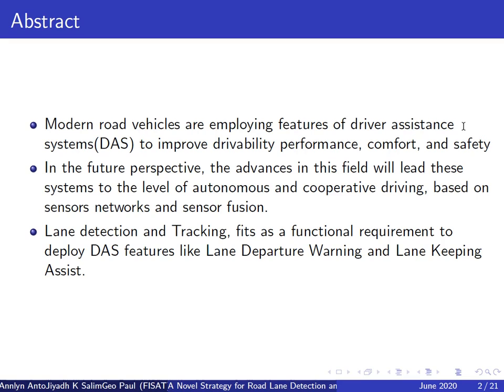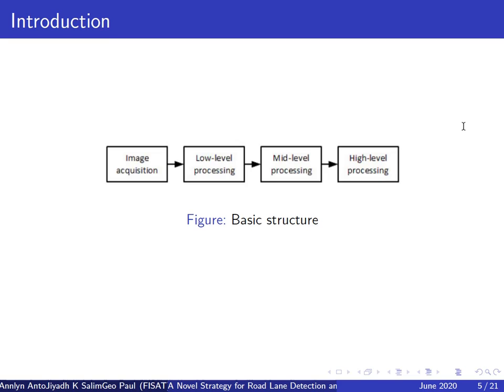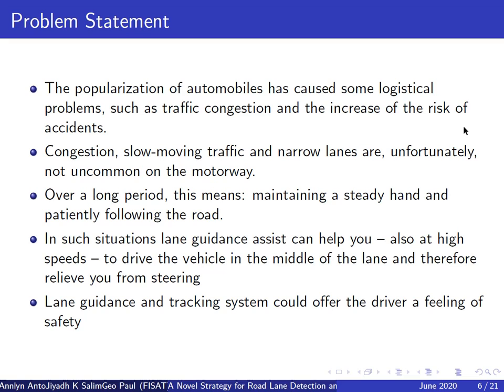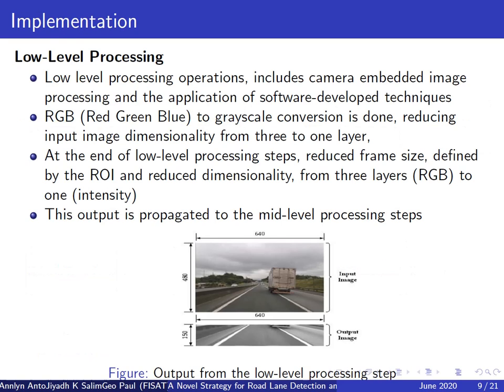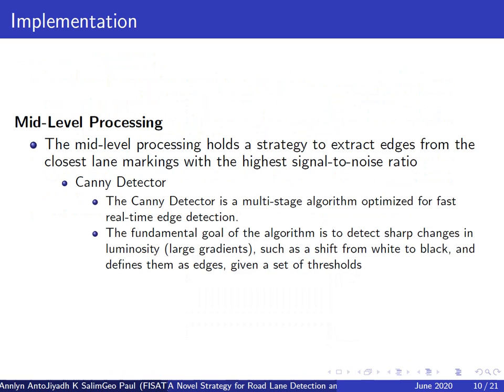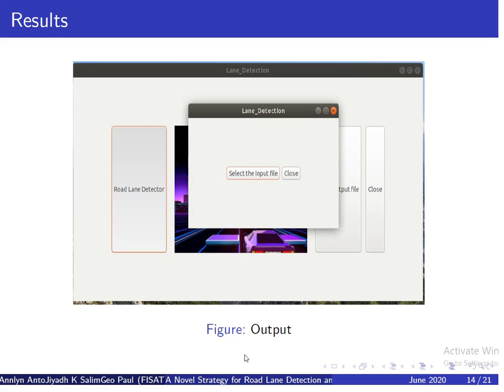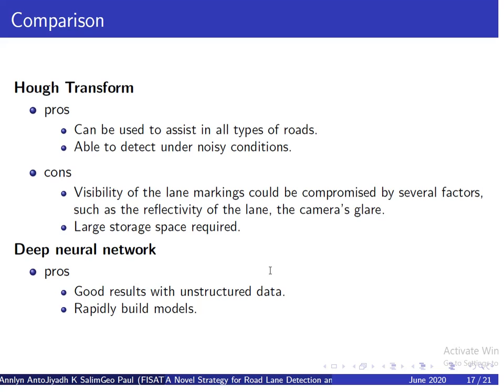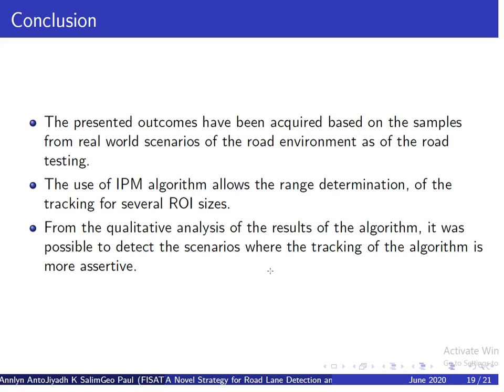A Novel Strategy for Road Lane Detection and Tracking based on a Vehicle's Monocular Camera